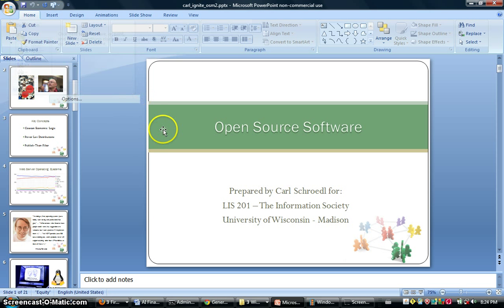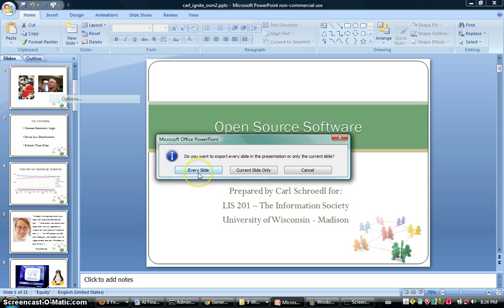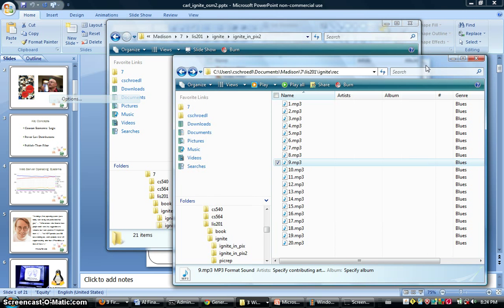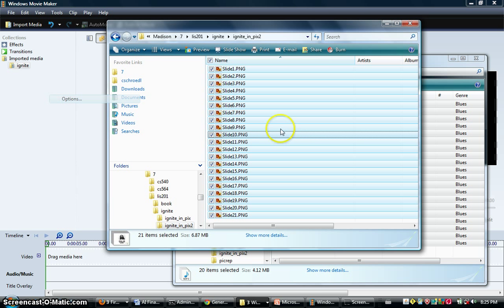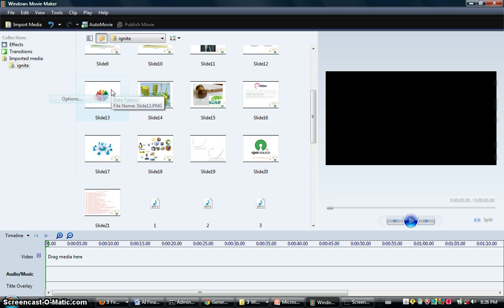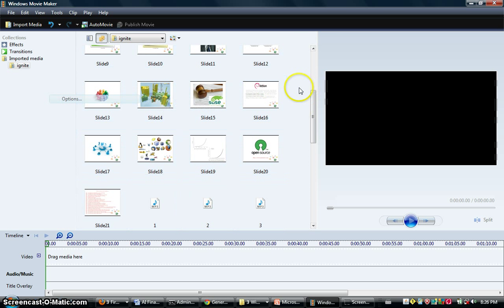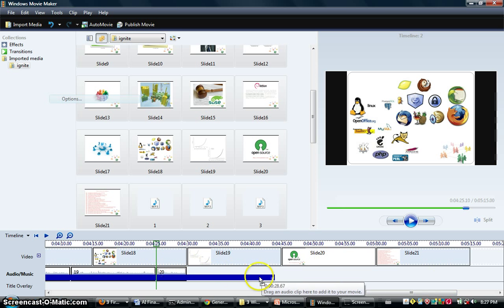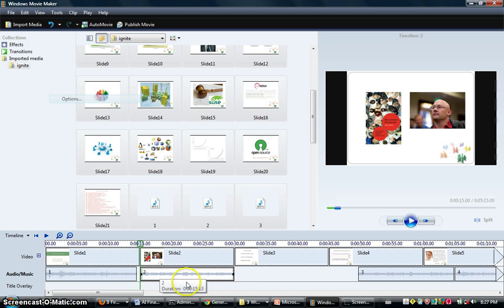Convert Narrated Powerpoint Presentation to a Youtube Video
Run on Windows Vista Using Office 2003 and Windows Movie Maker 6. Ironically, I export a  presentation on Open Source Software.

Note that at 4:13 I erroneously say "Click somewhere else to deselect the pictures." The correct thing to say would be "Click somewhere else to deselect the audio clips."